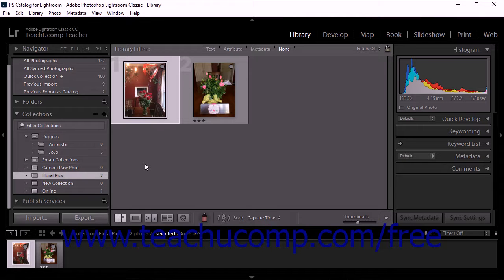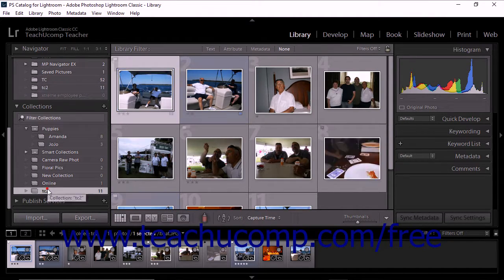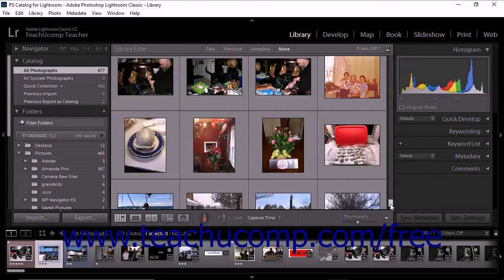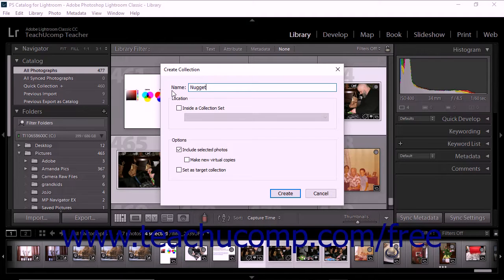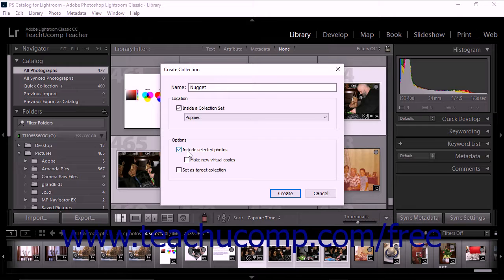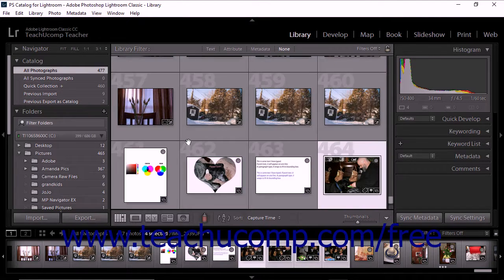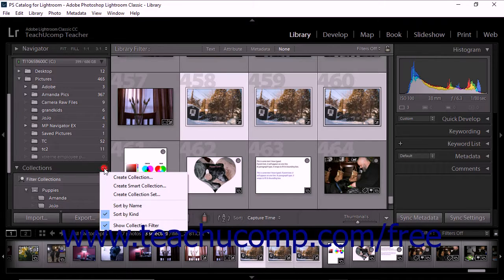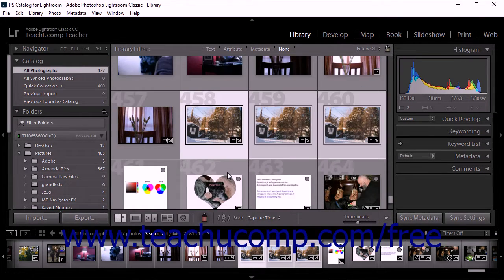Lightroom Classic CC Tutorial Creating Collections Adobe Training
Learn about Creating Collections in Lightroom Classic CC A clip from Mastering Lightroom Classic CC Made Easy. - the most comprehensive Lightroom Classic CC tutorial available. Visit us today!